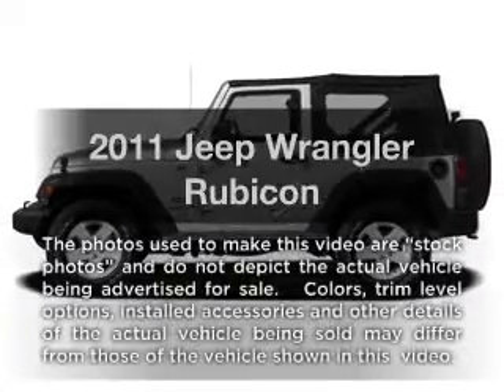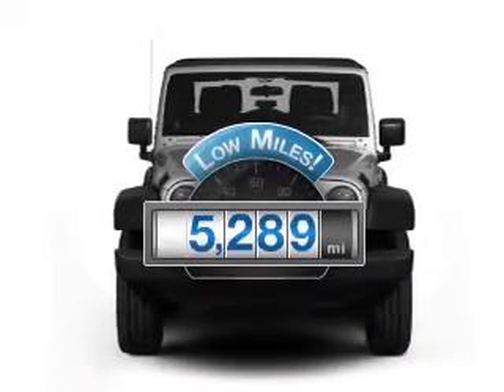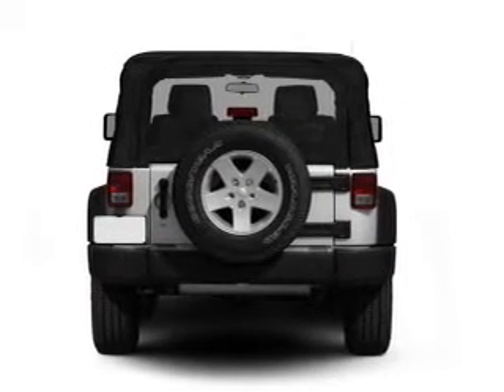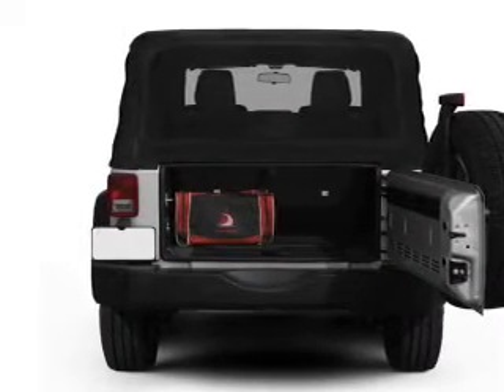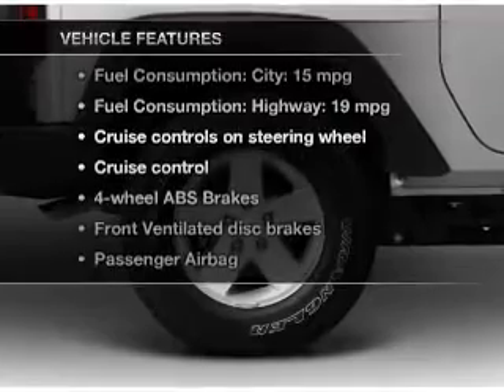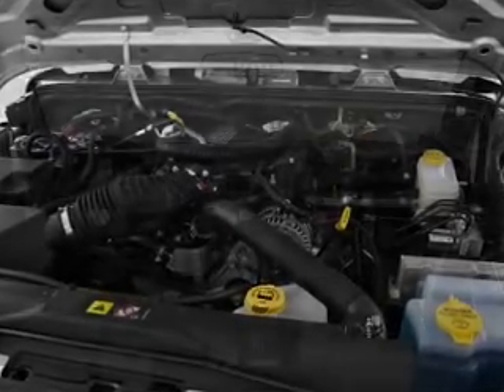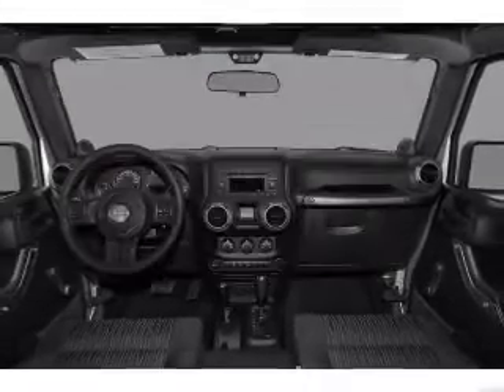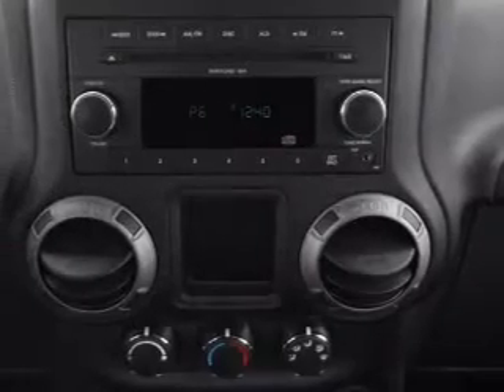2011 Jeep Wrangler - Lafayette LA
Year: 2011
Make: Jeep
Model: Wrangler
Trim: Rubicon
Engine: 3.8 liter 6 cylinder 12 valve
Transmission:
Color: Bright Silver Clearcoat Metallic
Mileage: 5289
Address:
1700 S.E. Evangeline Thruway